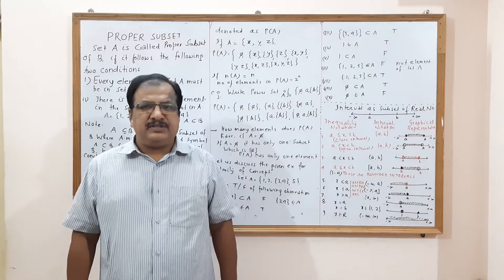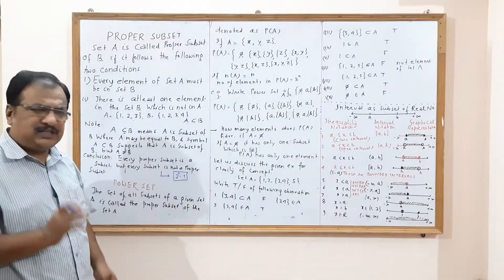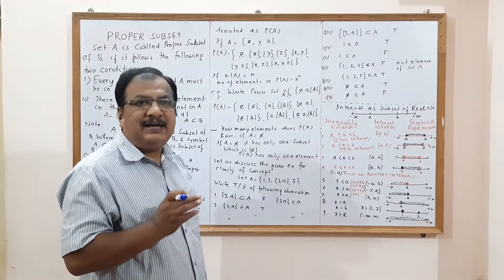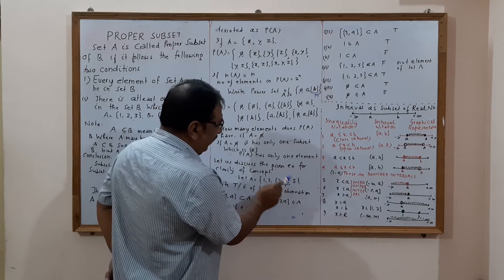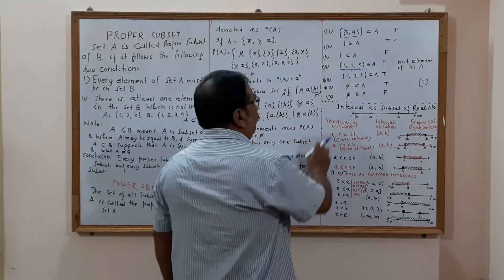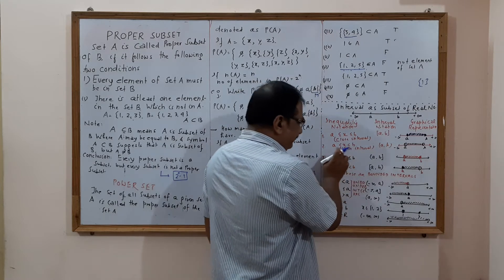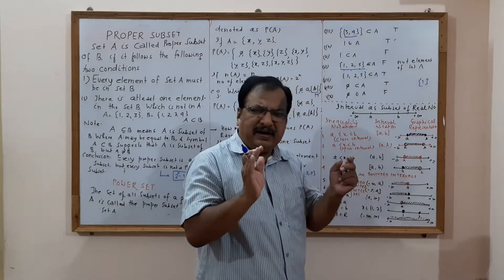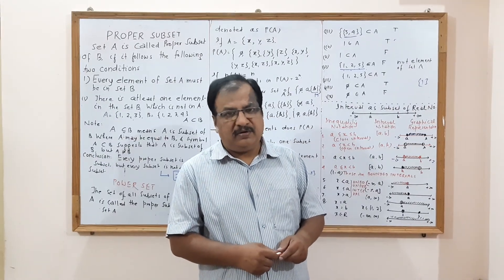CLASS XI SUBJECT - APPLIED MATH ,CHAPTER- {SET THEORY} VIDEO 3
BY PRANAY SIR